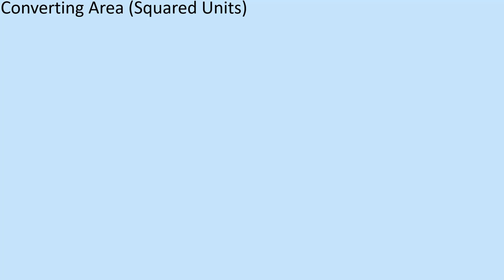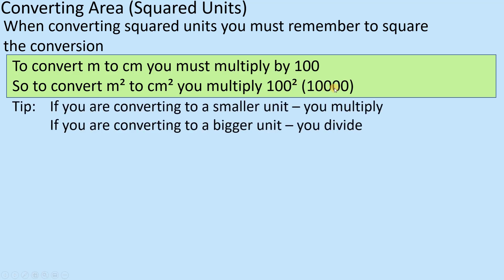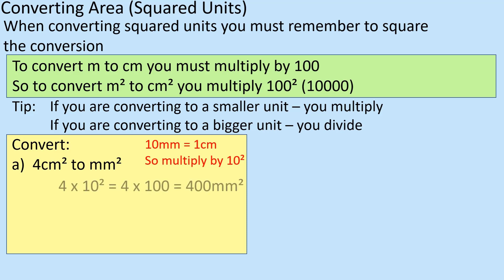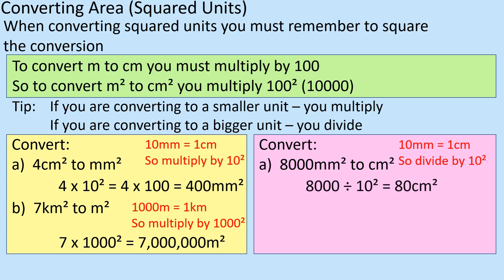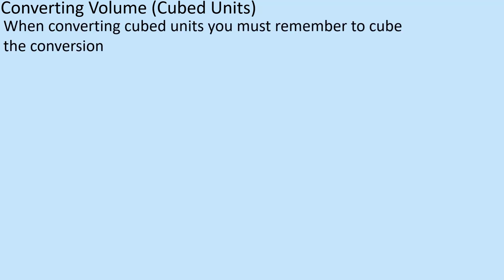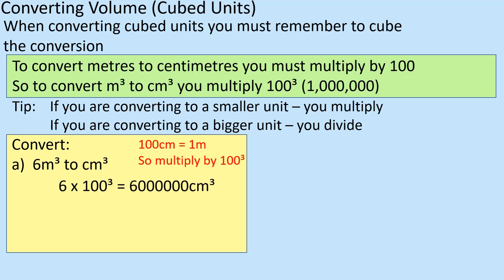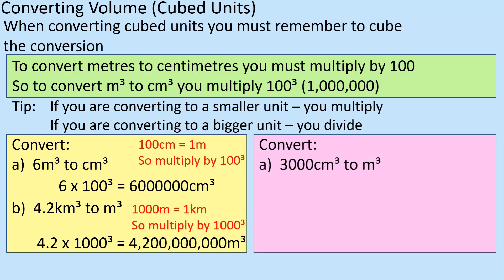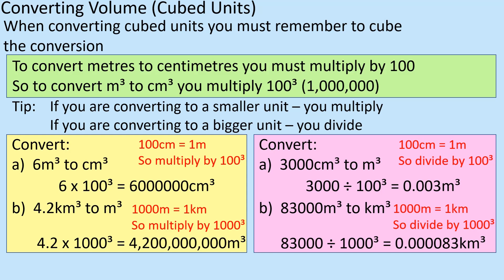How to convert units of area and volume Maths GCSE lesson (Maths - School)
Converting units of area and volume - a topic to be covered in your Maths GCSE.

Learn how to convert square (area) and cubed units (volume) which is required for GCSE Maths.